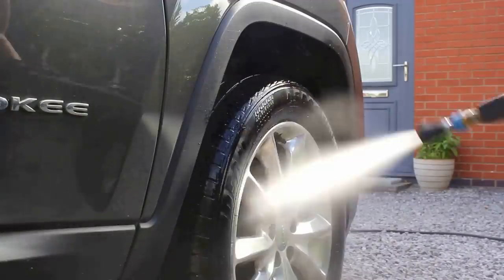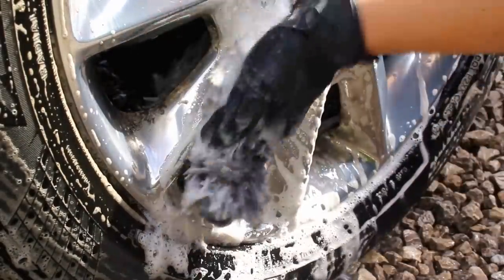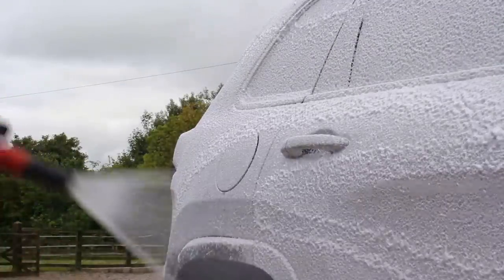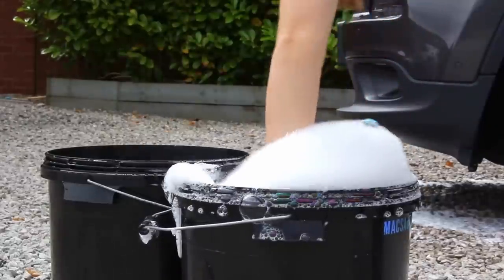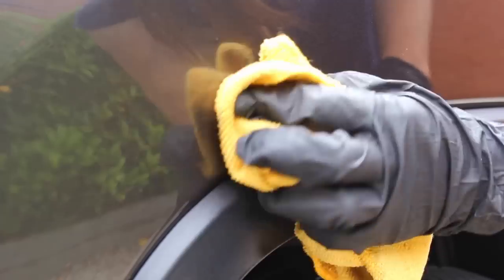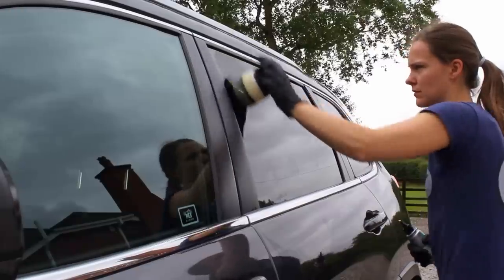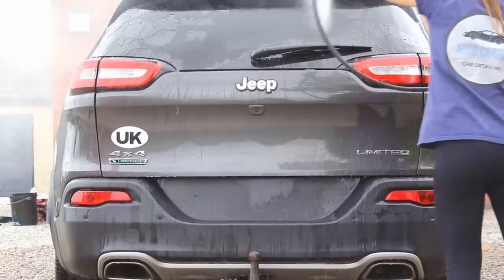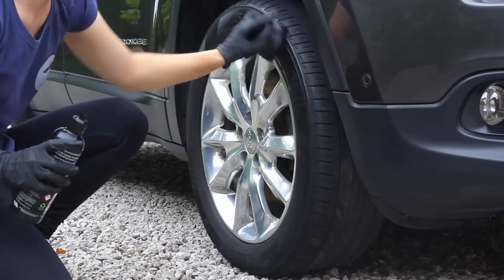Jeep Cherokee Wash and Protection | Exterior Clean, Chemical Decon and Sealant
In this video I’ll be cleaning this Jeep Cherokee. I’ll be doing an exterior wash, chemical decon, polishing and claying the glass and then applying some protection.

Products from Mile Deep, G3 Pro, MJJC, GB Detailing and Soft99 were sent for free by the respective brands. However, I was not obligated to include any of the products in this video and all the opinions expressed are honest.

Here are the links to the products and tools used in the video. Some of the links are affiliate links to In2Detailing so if you choose to make a purchase after the clicking the link, I may receive a commission at no additional cost to you.

0:00 Jeep Cherokee
0:26 Wheel Cleaning
2:52 Pre-Wash
5:04 Contact Wash
6:33 Chemical Decon
7:56 Glass Clay and Polish
8:57 Protection
10:14 Drying
10:52 Tyre and Trim Dressing